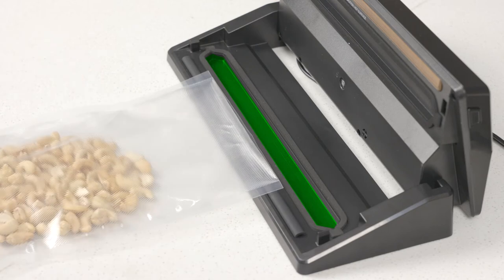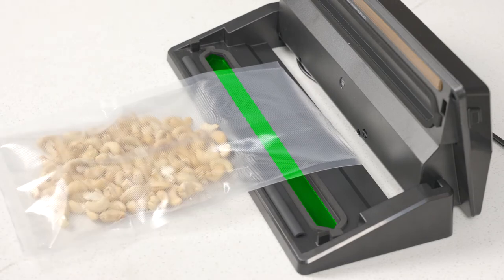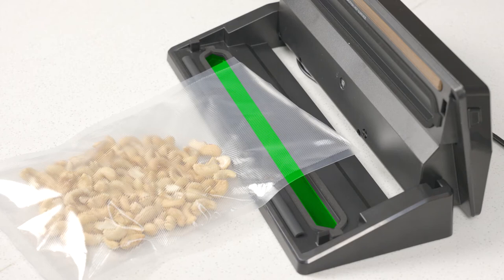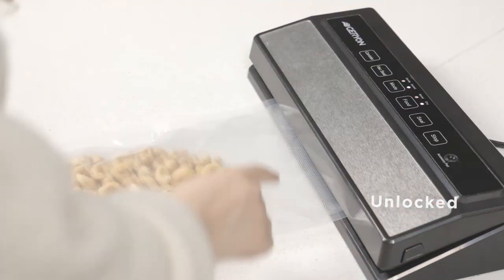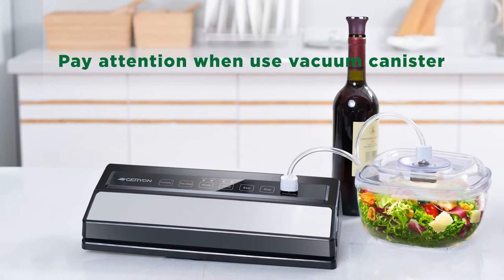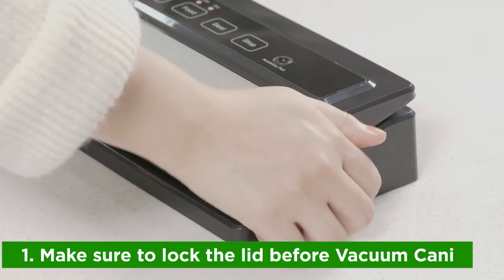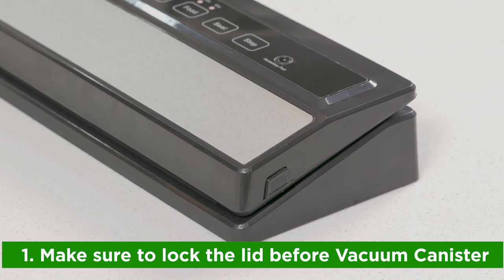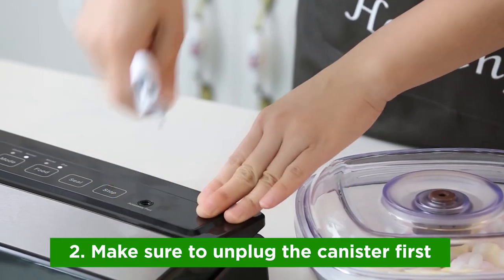Troubleshooting Guide for Geryon Vacuum Sealer E2900/E2901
Avoid Improper Operations Tips of Geryon Vacuum Sealer, troubleshooting tutorials video. Follow this guide and use it correctly. More details of Geryon vacuum sealer machine